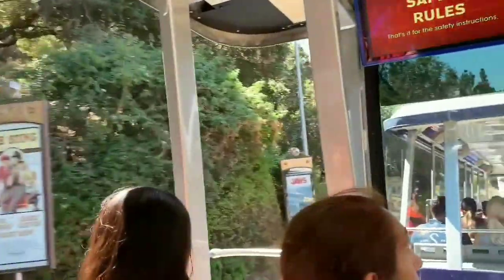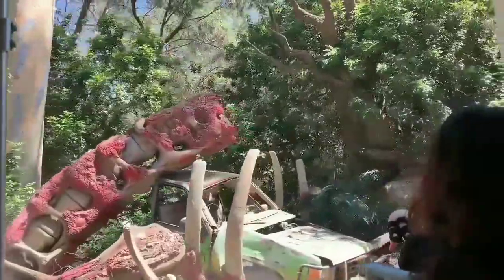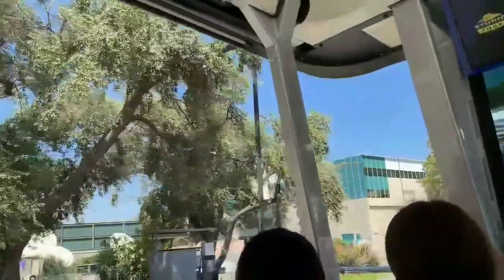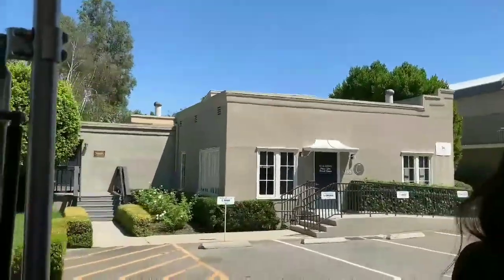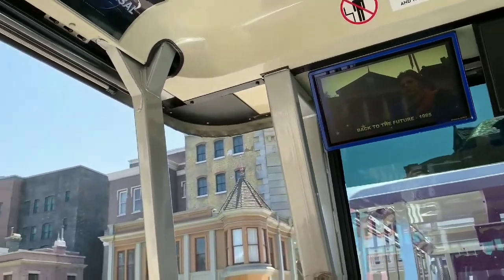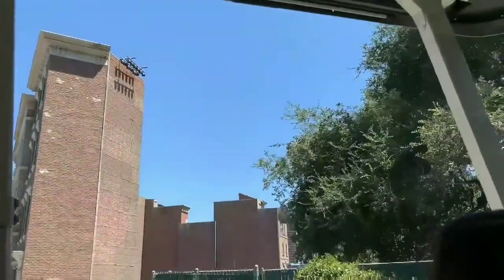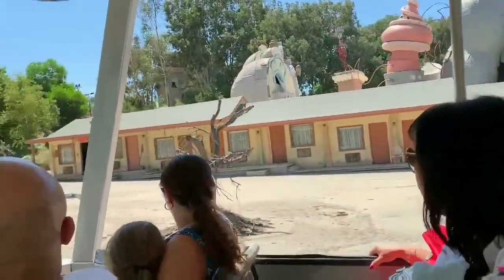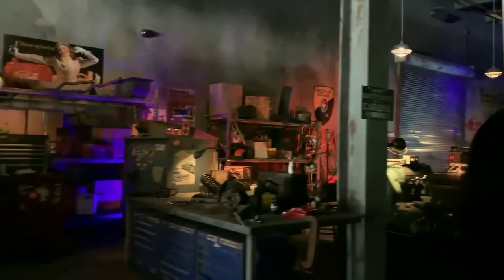Universal Studio 2nd day studio Tour Hollywood , Los Angeles California 2019 | swaralipi's channel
Hi friends welcome to my youtube channel, If you like this video please do not forget to hit the like button and subscribe to my Channel and click on notification bell for new updates, hit the  like ,comment and share, Please cooperate.